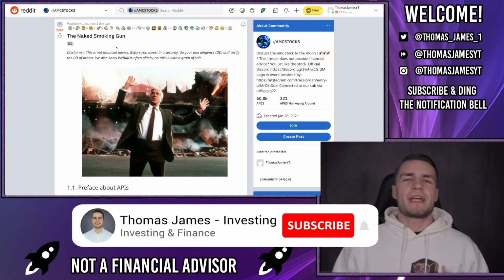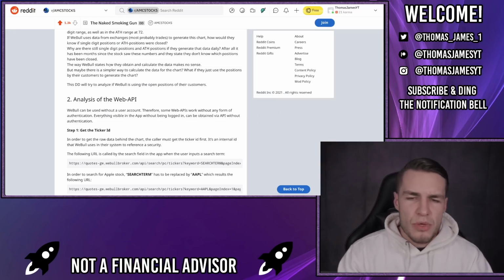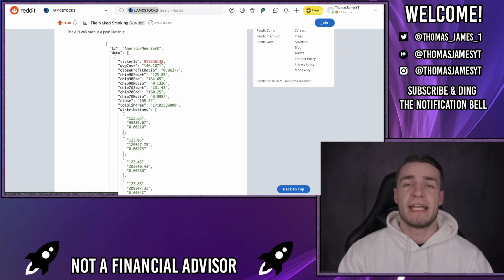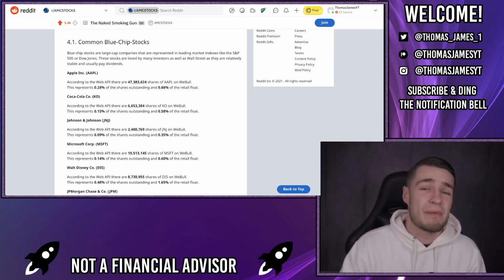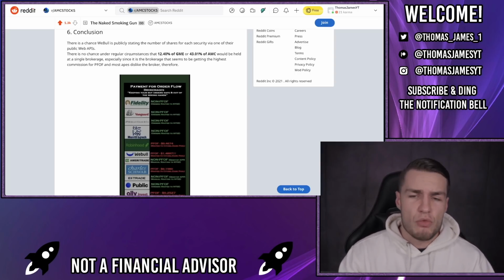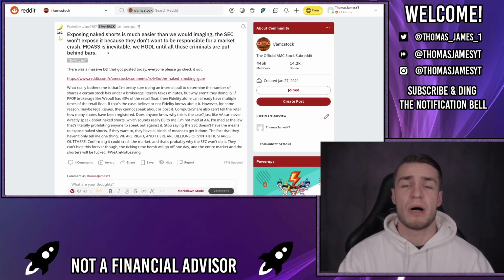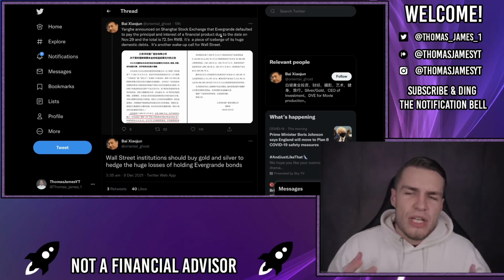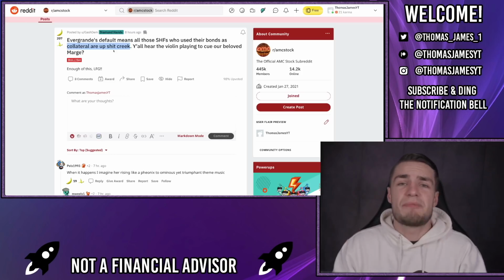🔥 SYNTHETIC SHARES GENUINELY EXPOSED 🔥 - AMC Stock Short Squeeze Update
If you navigate to Webulls Web API and search for the AMC distribution, it can be seen that Webull hold over 120m AMC shares, When you remove the shares held by institutional investors, this means that Webull, a platform where investors left en masse for Fidelity and other non-PFOF platforms STILL holds over 40% of the AMC float.

This means that Fidelity likely holds 100% of the float, TD ameritrade probably holds 100% of the float, so does interative brokers, Robinhood probably holds another 60% etc. Meaning that the float is likely held over 5x over! over 2 bn synthetic shares!

the bigger problem though, is why haven't the SEC ASKED the brokers how many shares they're holding to determine if there are indeed synthetic shares?

Adam Aron also tweeted about not issuing an NFT dividend, but does this matter for the AMC squeeze?

The information in these videos shall not be construed as tax, legal, insurance, construction, engineering, health and safety, electrical or financial advice. IF stocks or companies are mentioned, Thomas MAY have an ownership interest in them -- DO NOT make buying or selling decisions based on Thomas' videos. If you need such advice, please contact a qualified accountant, solicitor, insurance agent, contractor/electrician/engineer/etc. or financial advisor. This is not investment advice to purchase any stock mentioned in this video or any other videos and shall not be construed as anything other than an opinion for entertainment purposes only.

Inspired by Graham Stephan, Meet Kevin, Andrei Jikh, Stock Moe, My Financial Friend, MCash, Kenan Grace, Trey Trades, Matt Kohrs, the Masked Investor and more.